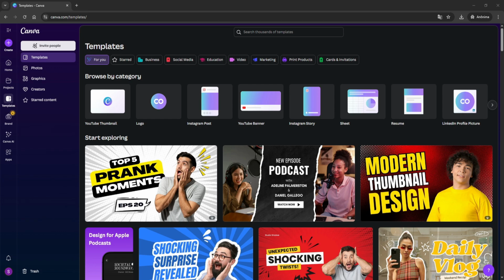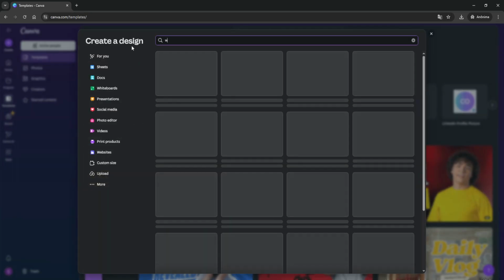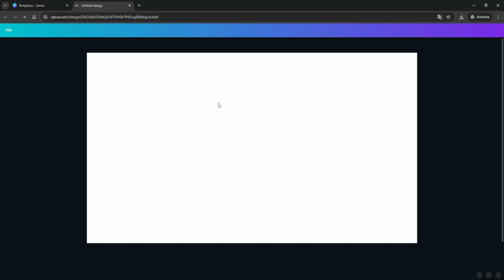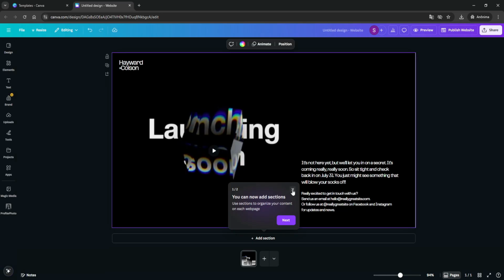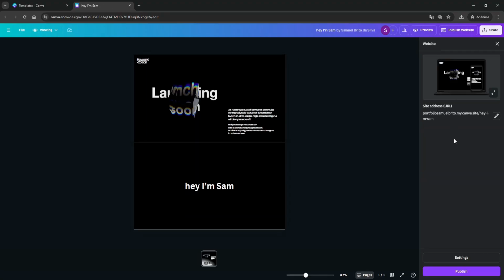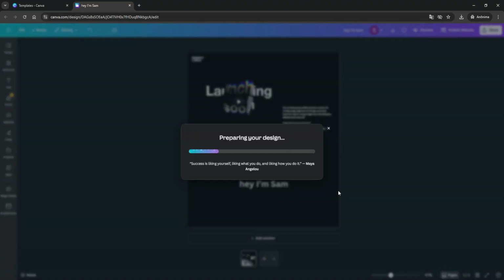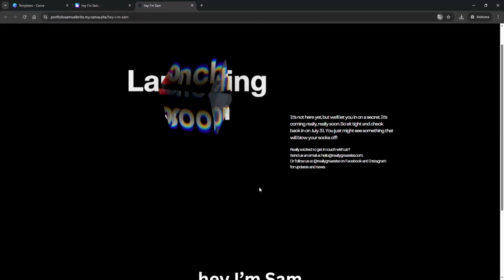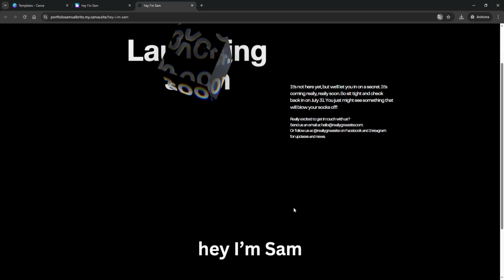How to Create a Website on Canva for Free (Complete Guide)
🌐 How to Create a Website on Canva for Free (Complete Guide) – 2025 Step-by-Step Tutorial
Want to build a clean and professional-looking website without coding or spending money? In this video, I’ll show you how to create a website on Canva for free (complete guide) — using Canva’s powerful drag-and-drop website builder.

Whether you need a personal portfolio, a landing page, a link-in-bio site, or a simple business page, this tutorial walks you through how to create a website on Canva for free (complete guide) from start to finish.

✅ In this video, you’ll learn:

How to choose and customize website templates in Canva

How to add text, images, buttons, and links

How to publish your site with a free Canva domain

BONUS: Tips for mobile optimization and SEO

If you're looking for how to create a website on Canva for free (complete guide), this 2025 step-by-step tutorial is all you need to get your website live today — no tech skills required!